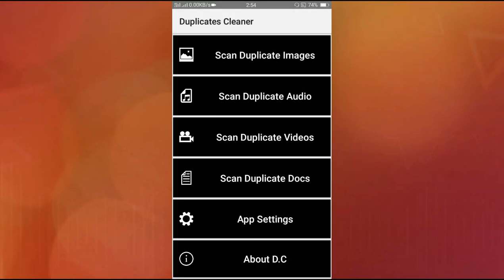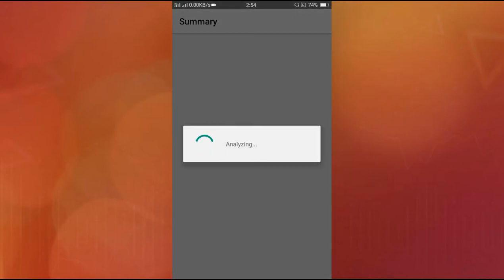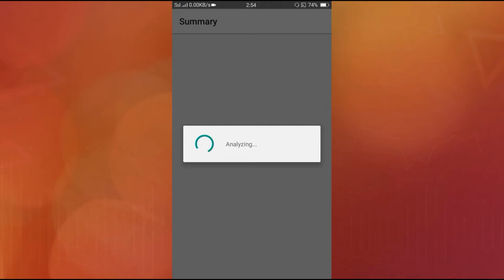How to increase internal storage in any android device || in telugu|| by vishnu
Hi friends

details?id=com.kaerosduplicatescleaner